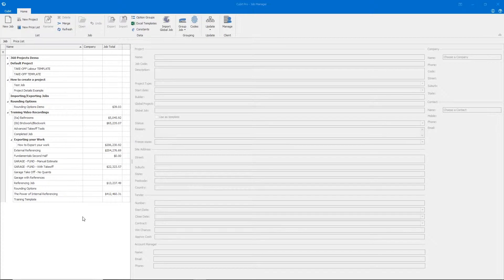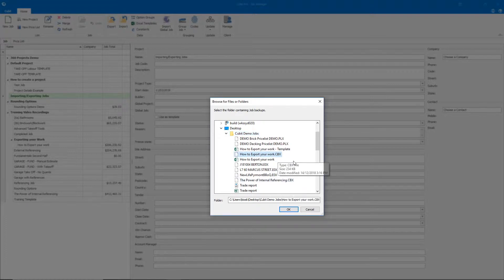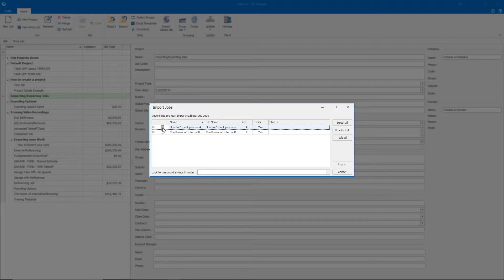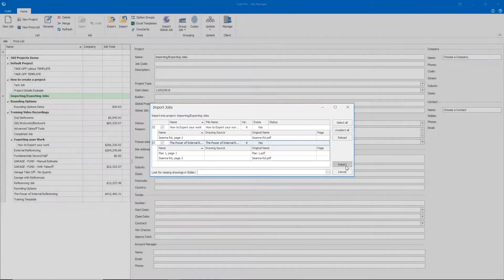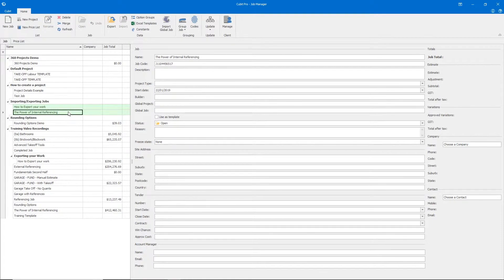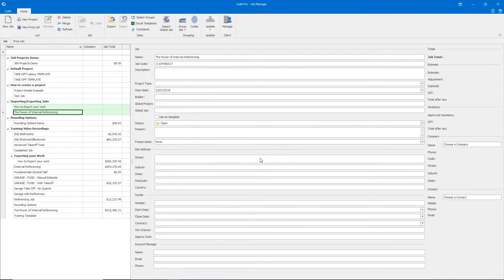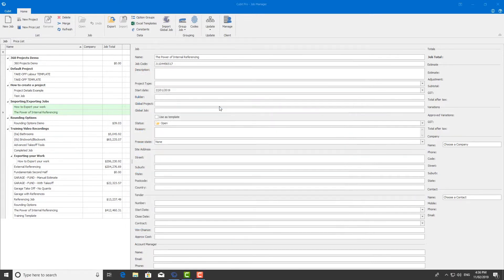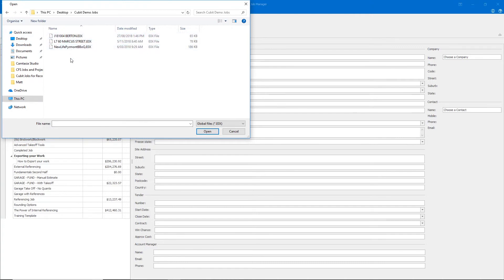Importing and exporting jobs in Cubit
Learn how to import and export jobs in Cubit with this short tutorial. Performing your estimating and takeoff is simple with Cubit. This tutorial shows you how to important and export jobs for a variety of reasons.

Developed by Buildsoft, Cubit is industry leading estimating software designed to help you improve the efficiency, speed, and accuracy of your construction estimating.